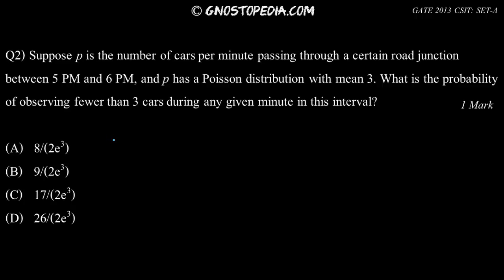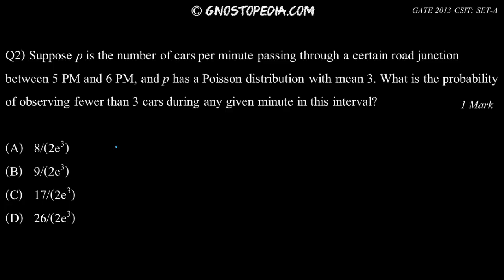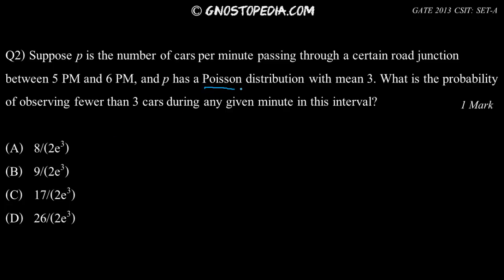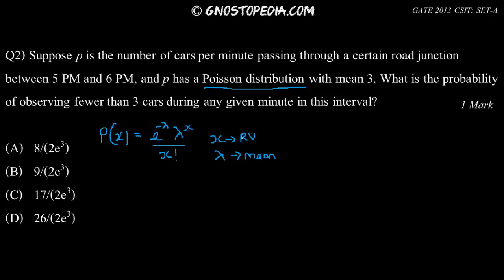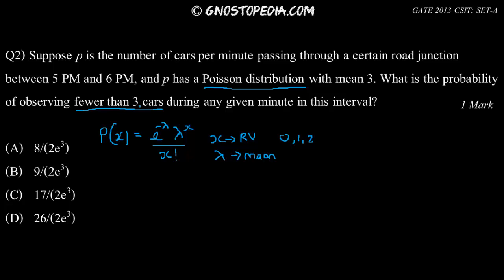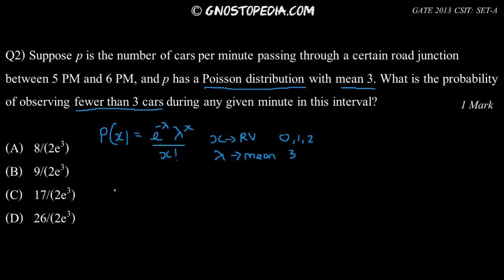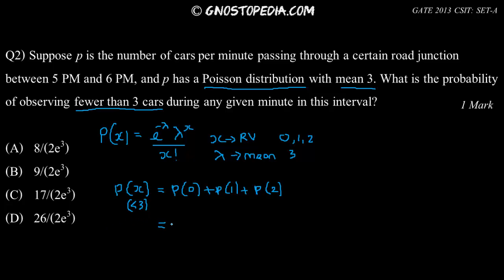GATE 2013 CSIT SET-A Q2 Maths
Q2) Suppose p is the number of cars per minute passing through a certain road junction between 5 PM and 6 PM, and p has a Poisson distribution with mean 3. What is the probability of observing fewer than 3 cars during any given minute in this interval?

(A) 8/(2e^3)
(B) 9/(2e^3)
(D) 26/(2e^3)

Designed, Created and Developed by Stanly Samuel (99.5 percentile holder in GATE 2013)